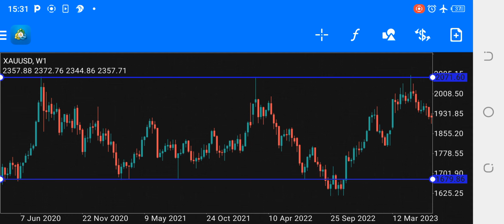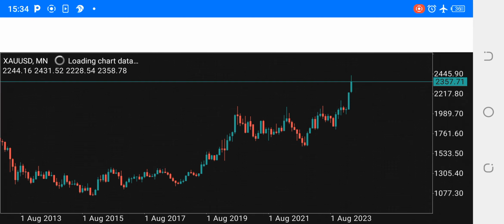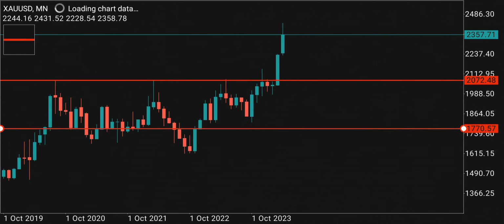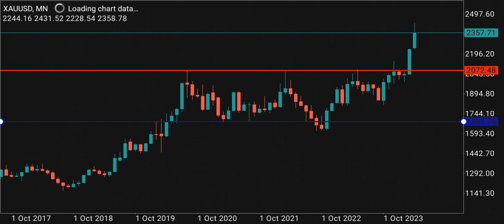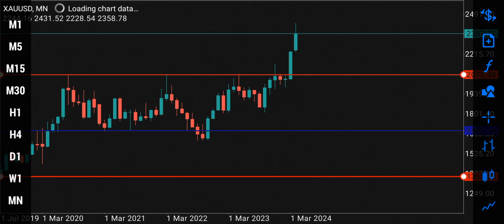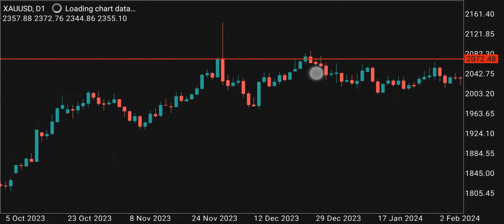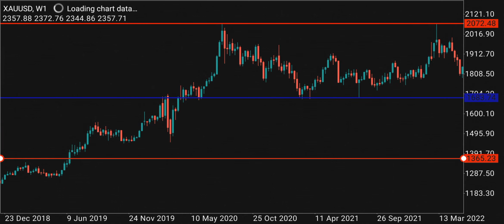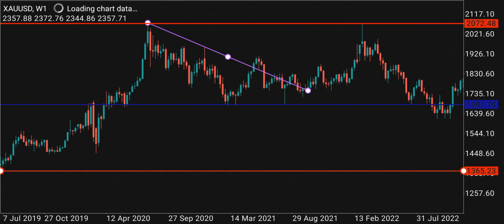Trading Support and Resistance like a professional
Learn how to draw, identify, spot and trade support and resistance like a pro
Earn money online from the forex markets with these basic trading strategies